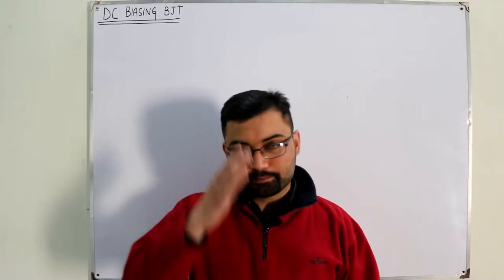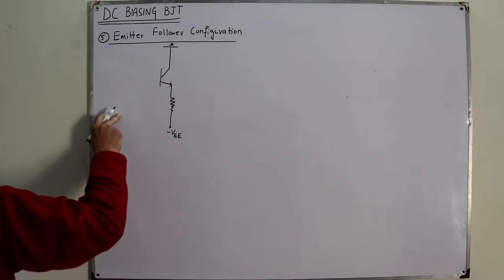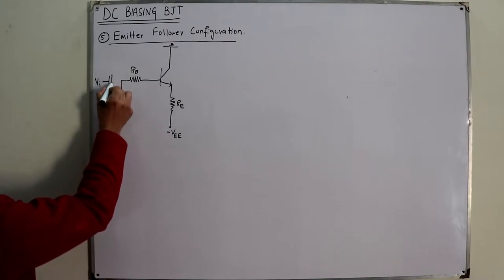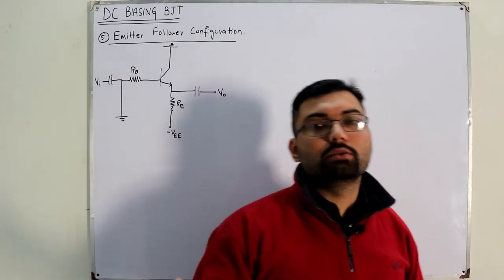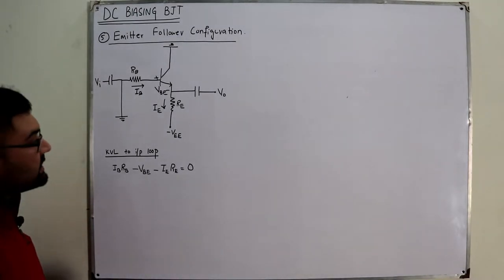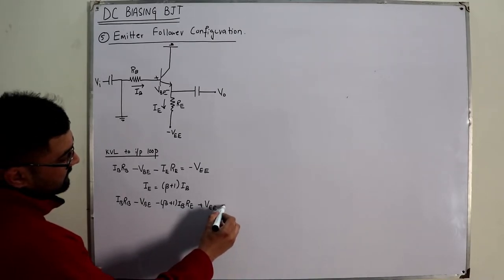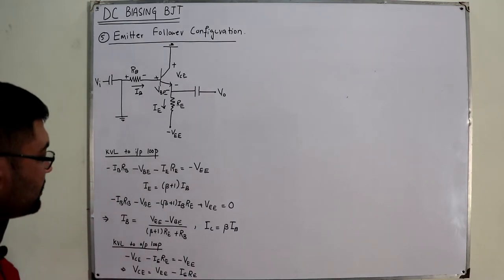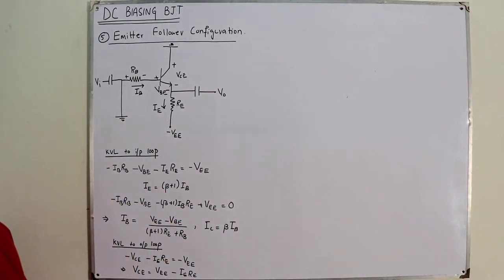Emitter follower configuration of transistor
Lecture 65
Emitter follower configuration of transistor with examples